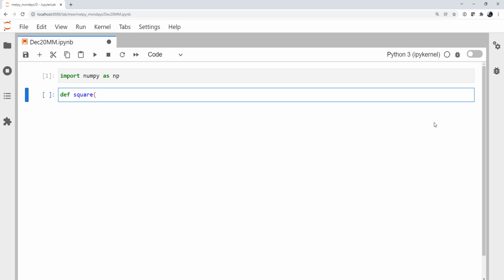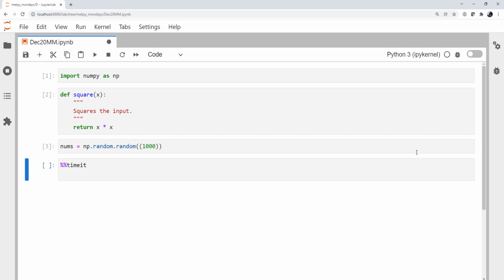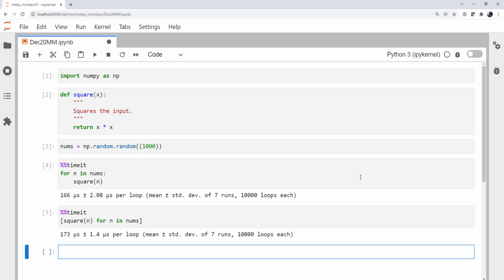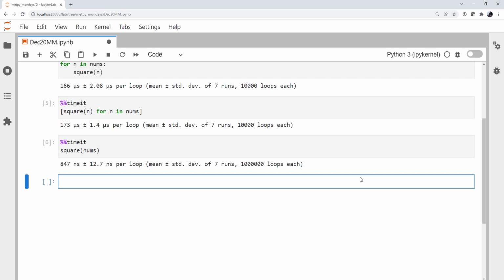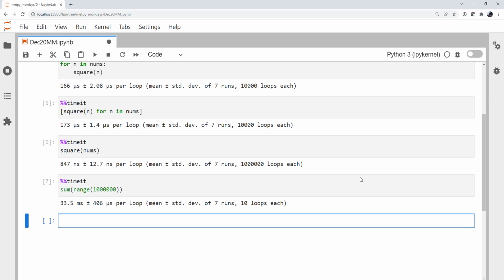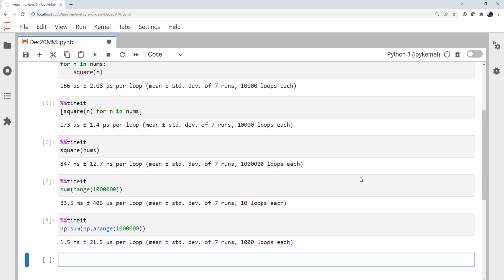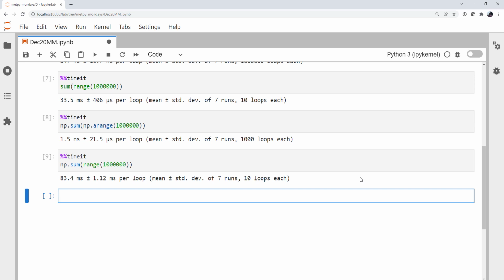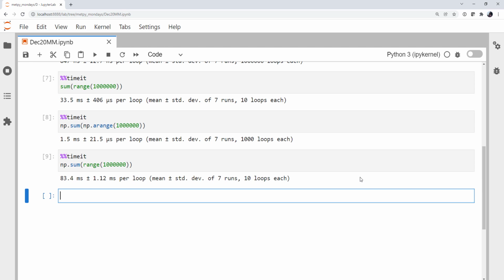MetPy Mondays #212 - Two Things Slowing Your Python Script Down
This week we talk about two things that may be slowing your scripts down and how to fix them!